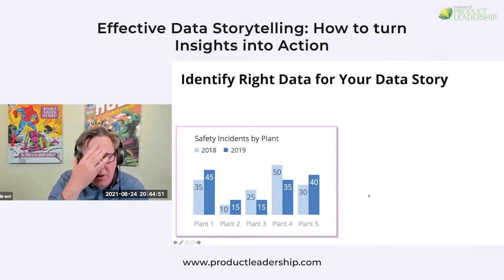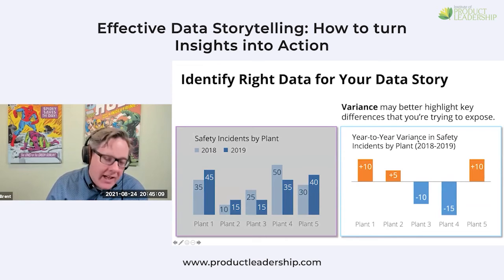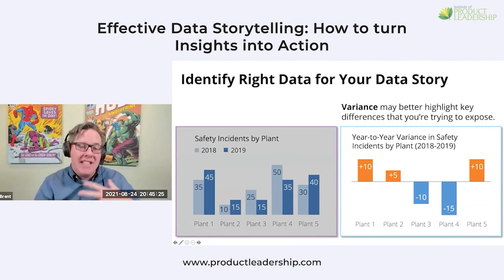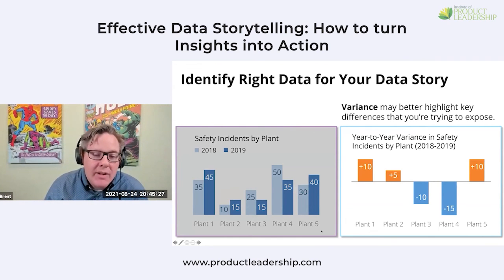Identify Right Data for your Data Story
Set up a 1:1 career-counseling session with an industry practitioner and accelerate your growth🚀